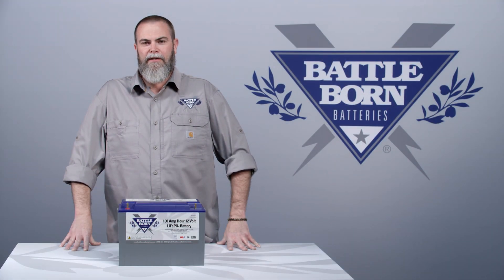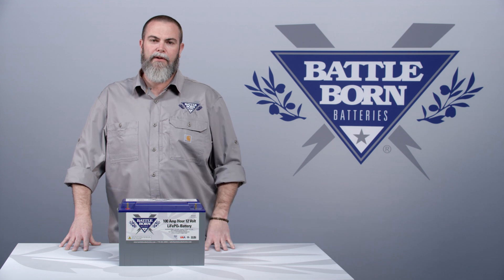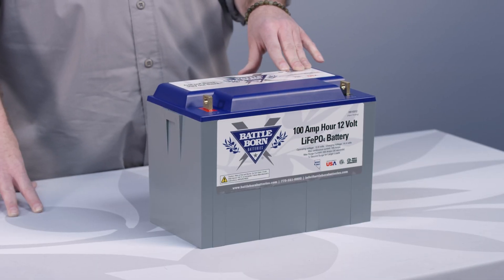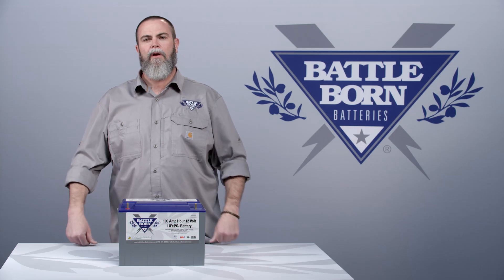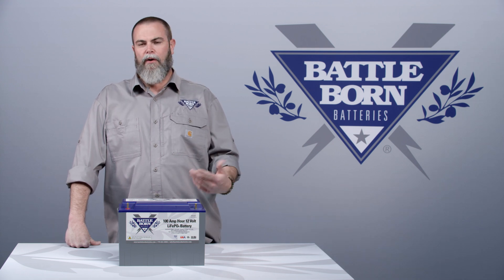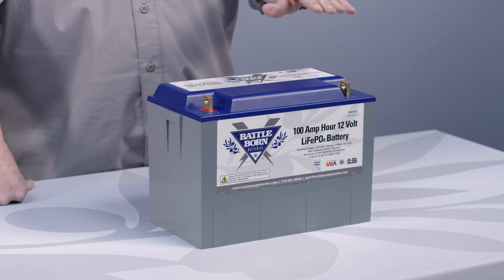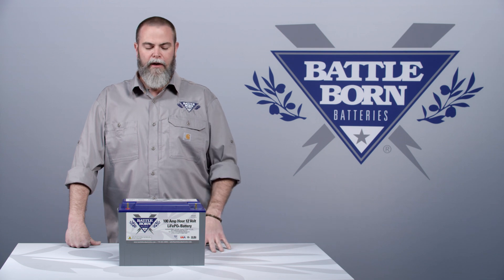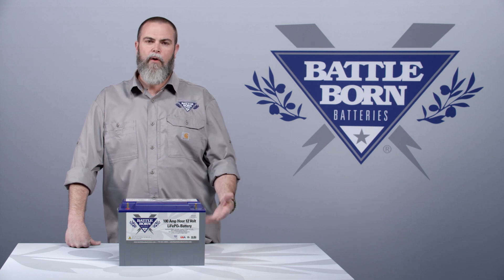FAQ: Why do some companies say to discharge their batteries completely, and how are we different?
Here at Battle Born Batteries, we get a lot of questions about how our products differ from other companies and their recommendations. In this new FAQ video, our COO Sean explains how our batteries and their cylindrical cells have more capability to handle discharge than batteries with prismatic cells. We explore this topic in-depth in our latest blog entry